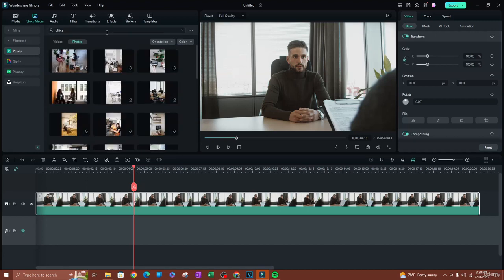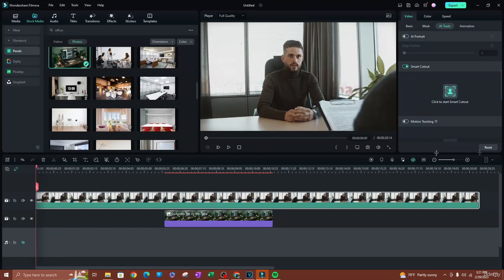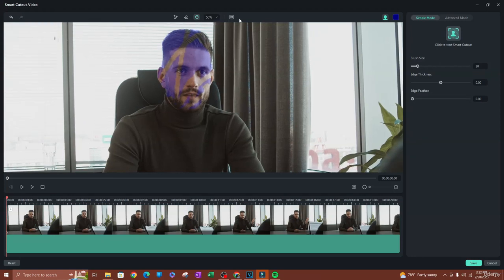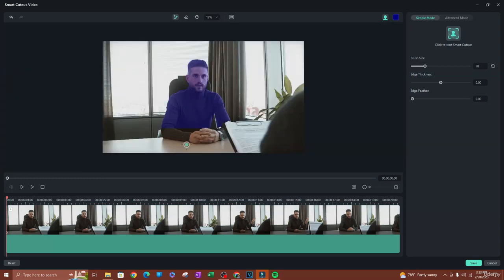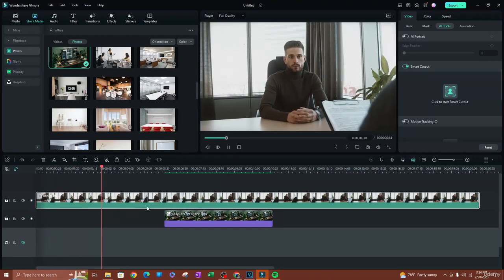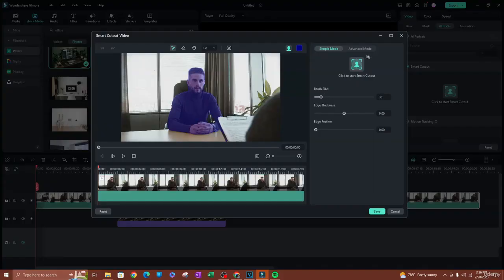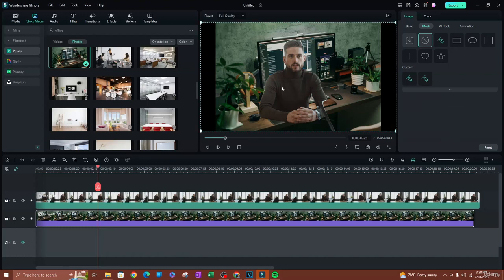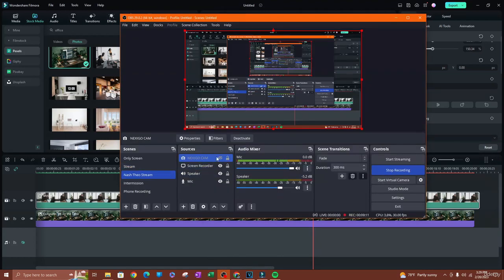Wondershare Filmora 12 Tutorial :Unleashing AI Smart Cutout in Wondershare Filmora 12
Welcome to the ultimate guide on unleashing the revolutionary technology of AI Smart Cutout in Wondershare Filmora 12! In this video, we will dive deep into the incredible features and capabilities of this cutting-edge tool. With AI Smart Cutout, you'll be able to effortlessly remove backgrounds, isolate subjects, and create stunning videos like never before. Join us as we explore the future of video editing and unlock your creative potential with Wondershare Filmora 12's AI Smart Cutout.